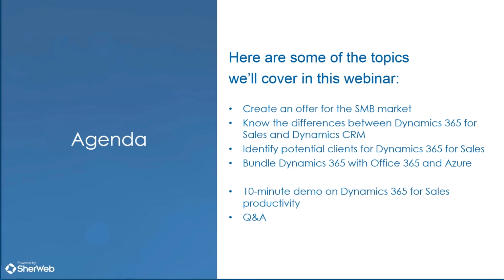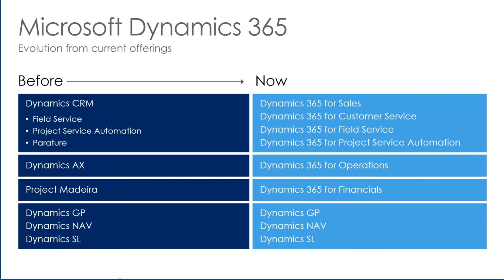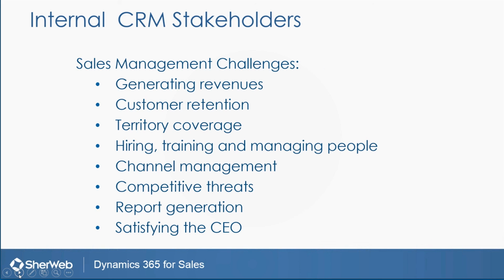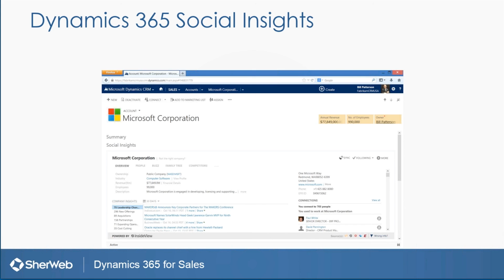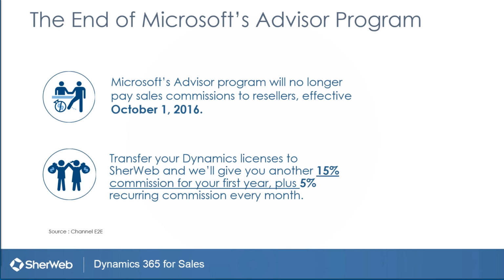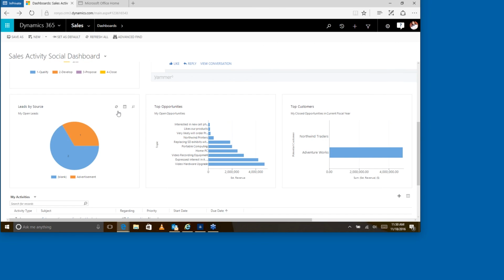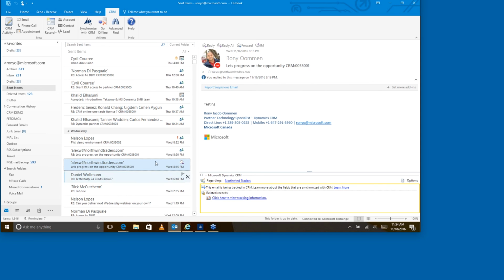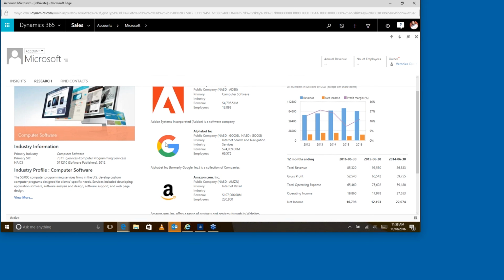WEBINAR: How Partners Can Better Sell Dynamics 365 for Sales | SherWeb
This webinar gives insights on how partners can create their offer for Dynamics 365 for Sales, identify potential clients, and bundle the product with Office 365 and Azure. It also shows the differences between Dynamics 365 for Sales and Dynamics CRM.